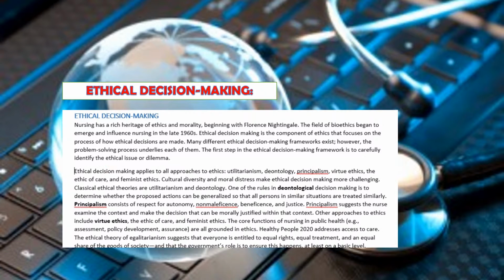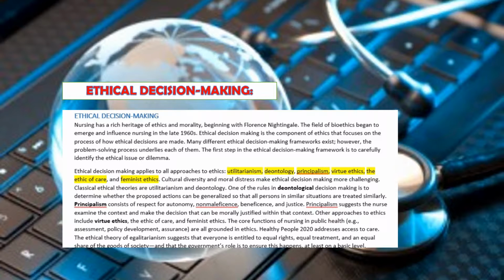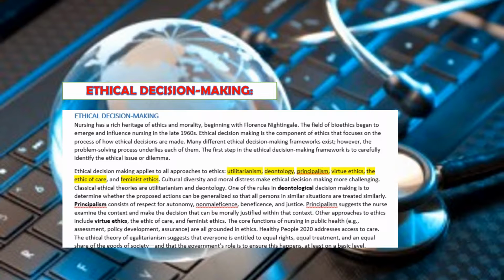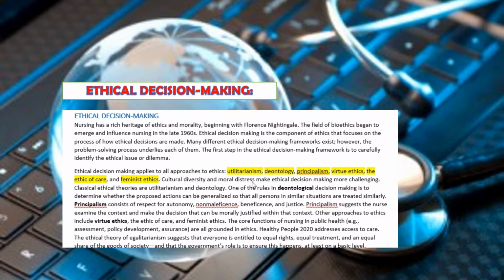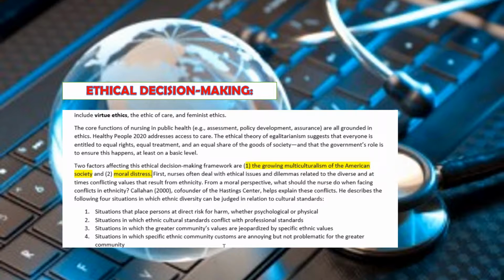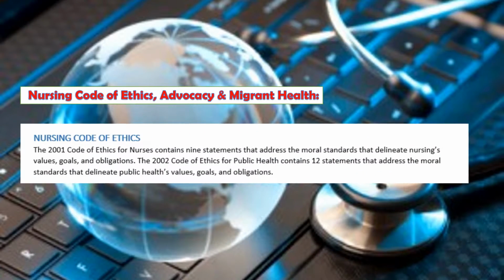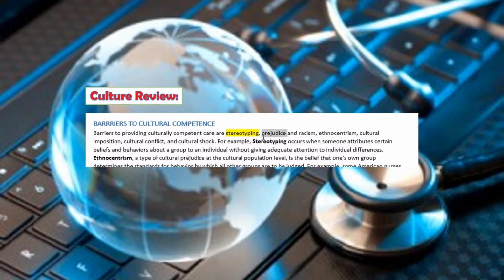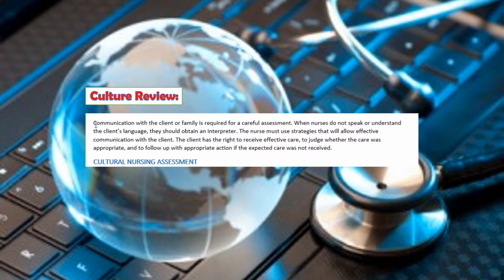Ethical & Cultural Influences in Community Health